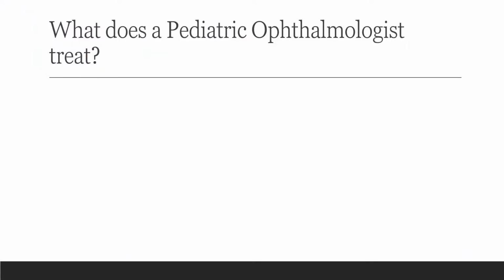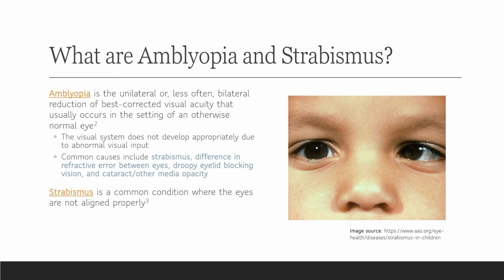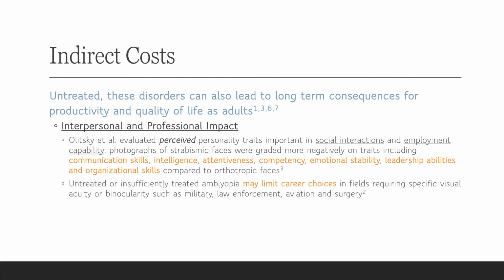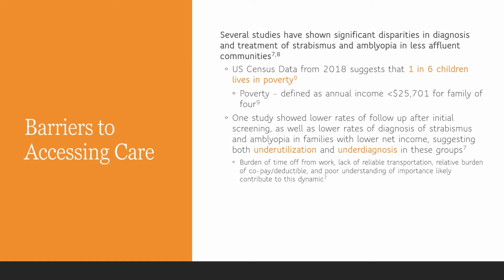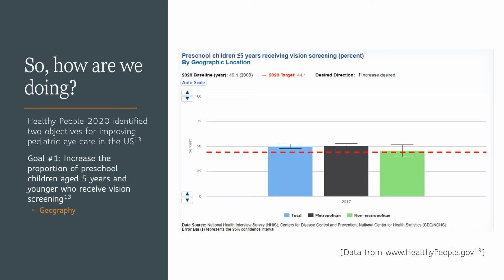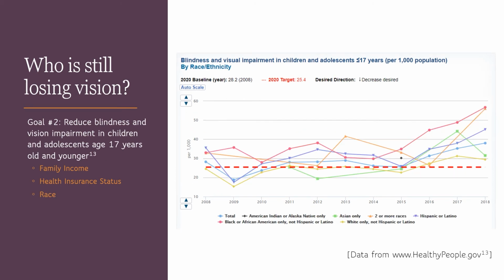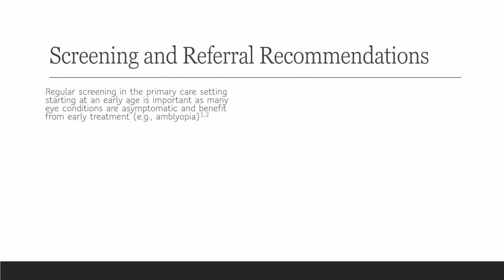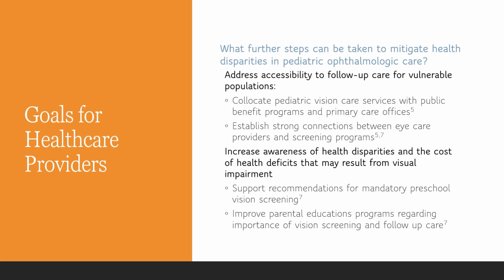Health Disparities and Their Effects on Pediatric Eye Care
This presentation is part of a larger series of lectures that have been identified as core ophthalmic knowledge for all graduating medical students and primary care practitioners. These presentations can be found on the American Academy of Ophthalmology along with related interactive cases. Here is a link to a PDF of the slides from this video.